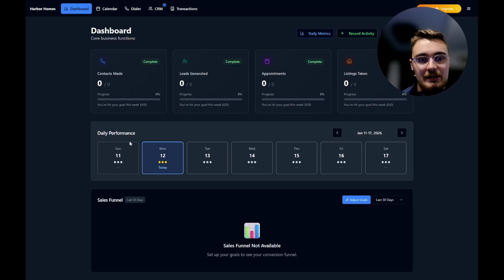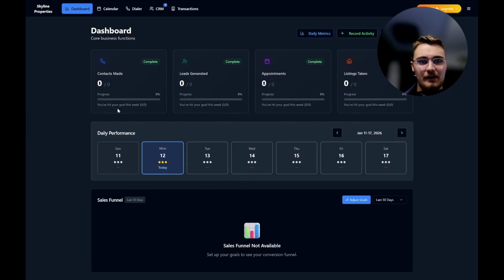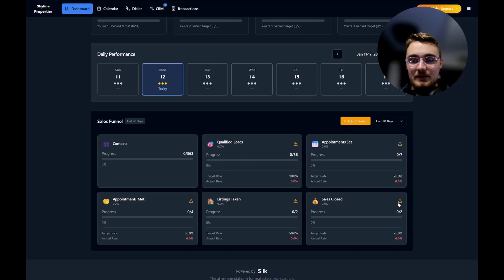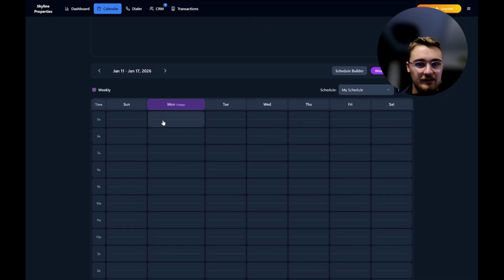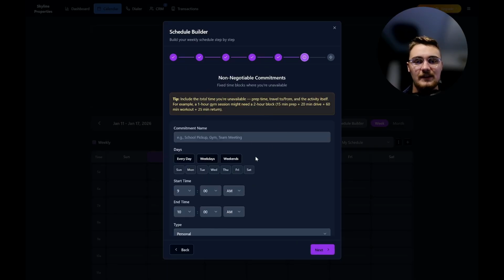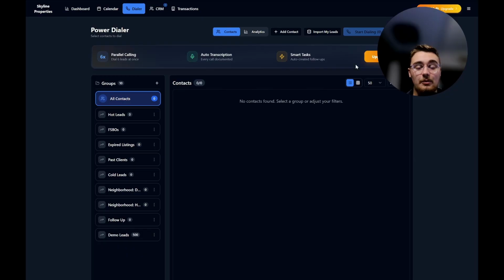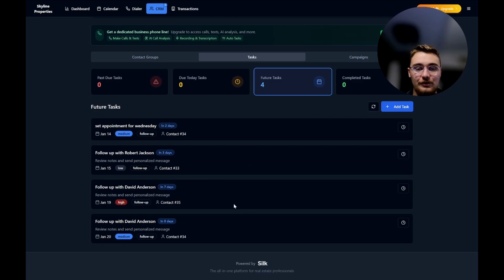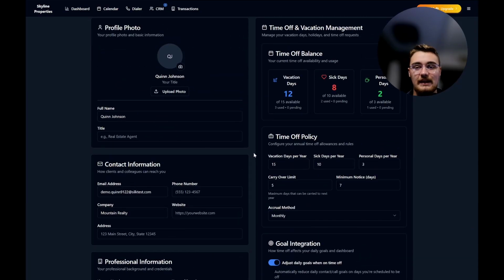How to Make $100k in Real Estate (Full Business Plan)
👉 Get Free Early Access to Silk Agent: SilkAgent.net

Let’s be real: most realtors are running their business with a "Franken-stack" of tools that just don't talk to each other. You’ve got a real estate CRM from one company, a prospecting dialer from another, you’re tracking your GCI numbers on a legal pad, and your calendar? Well, that’s a whole different story.

It’s messy, it’s frustrating, and the result is exactly what you’d expect: things fall through the cracks.

Silk Agent is the all-in-one platform built solely to consolidate your entire real estate business into one, unified dashboard. No more jumping between tabs or wondering if your data synced.

One Platform. Every Tool You Actually Need:

📞 Built-in Power Dialer: Made for high-volume prospecting. No more manual dialing or extra subscriptions. (Currently a work-in-progress and getting better every day!)

🗄️ Integrated CRM: Keep your real estate leads nurtured and organized. Everything syncs over automatically from the dialer.

🌐 IDX Personal Websites: High-converting agent websites that actually replace your clients' need to go to Zillow.

🗓️ Smart Calendar: Finally sync your schedule so you never miss a listing appointment or a follow-up.

📊 Performance Dashboard: This is how you reverse-engineer your GCI. Track every metric in real-time and make surgical edits to your sales strategy the second you see a gap.

WE’RE IN EARLY ACCESS (AND IT'S FREE)

We are still in the early stages, which is why I’m looking for high producing realtors and ambitious agents to help us stress-test this.

Right now, all available features are 100% FREE. All I ask for in return is your genuine, unfiltered feedback. Tell me what’s working and what we need to fix so we can build the best real estate software on the market together.